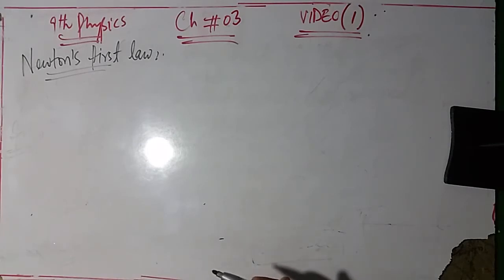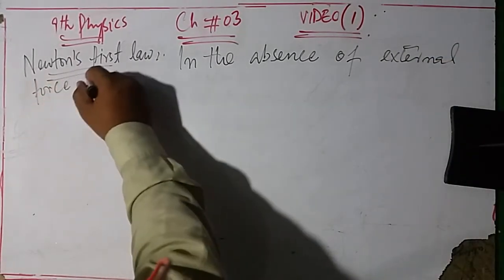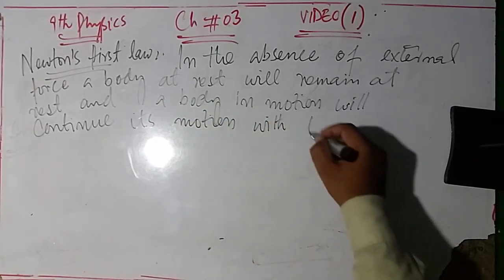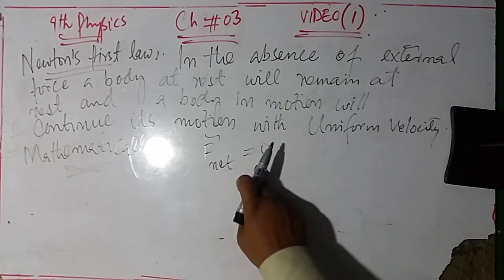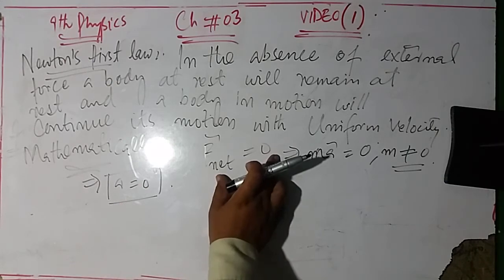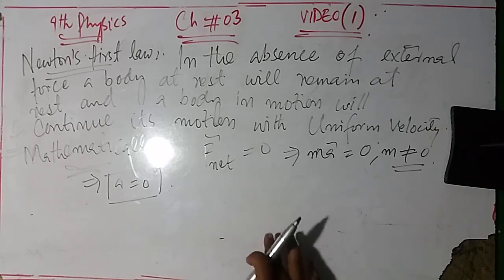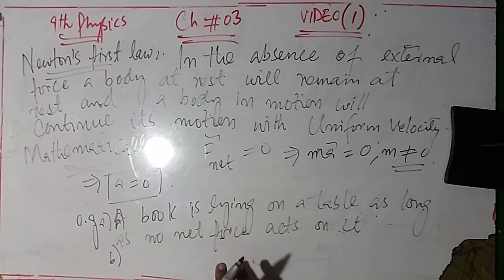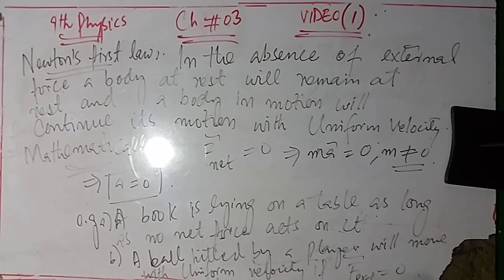CLASS 9 PHYSICS CH 3 VIDEO 1 Newton's 1st law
Newton's First Law of Motion, also known as the Law of Inertia, states that an object will remain at rest or in uniform motion in a straight line unless acted upon by an external force. In simpler terms, this means that:

An object at rest will stay at rest unless a force causes it to move.
An object in motion will continue moving at the same speed and in the same direction unless a force causes it to change.
This law highlights the concept of inertia, which is the tendency of objects to resist changes in their state of motion.